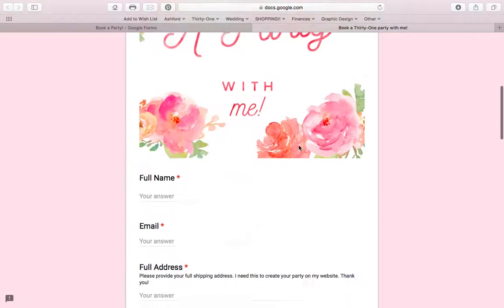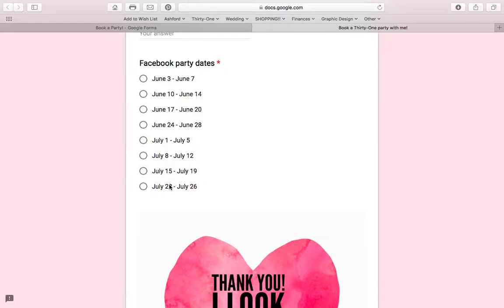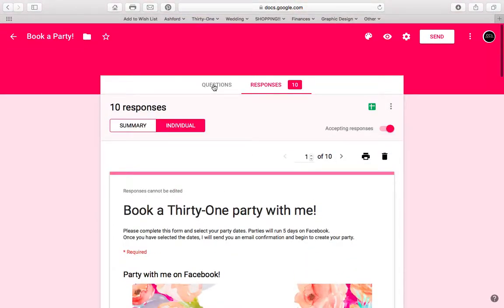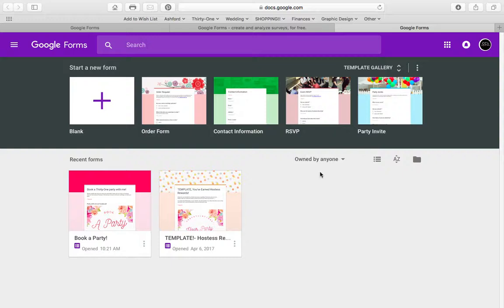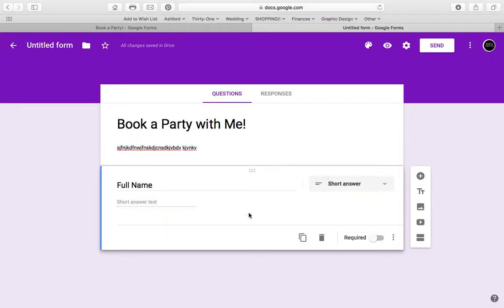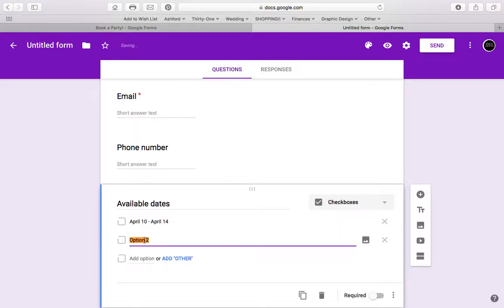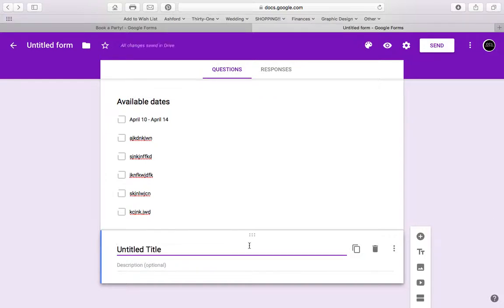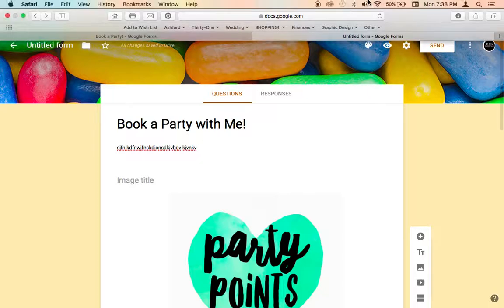How to Create a Google Form to Book Parties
Google Forms are GREAT to help you stay organized when booking parties. Here is how I use Google Forms and how to create one of your own.

I’m an Independent Thirty-One Consultant here to help fellow consultants :)

Feel like shopping?